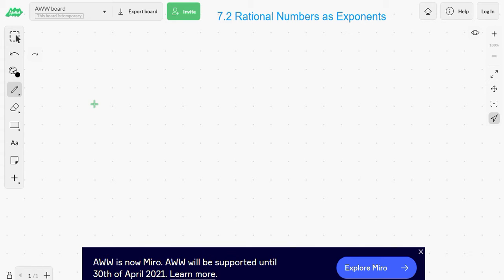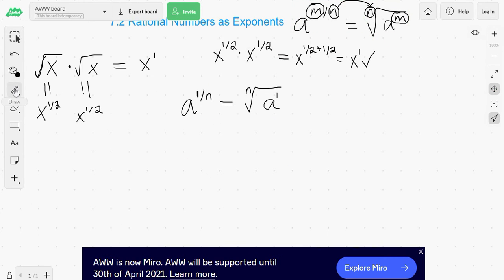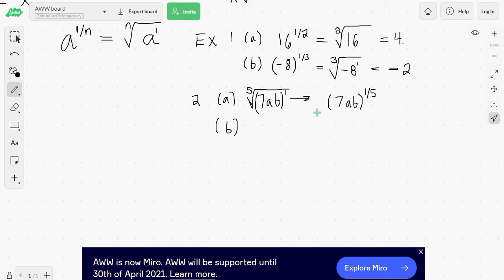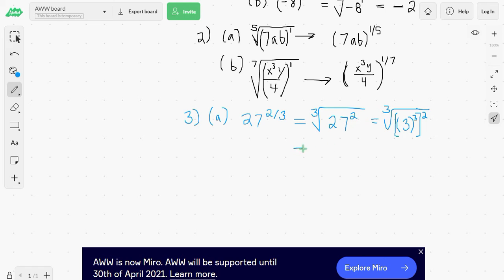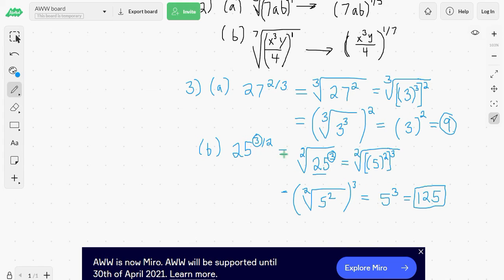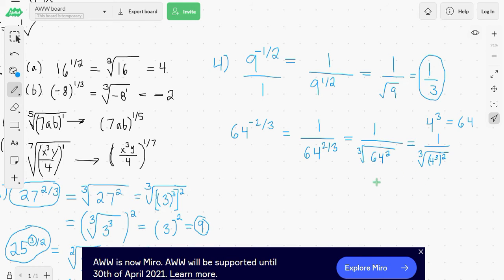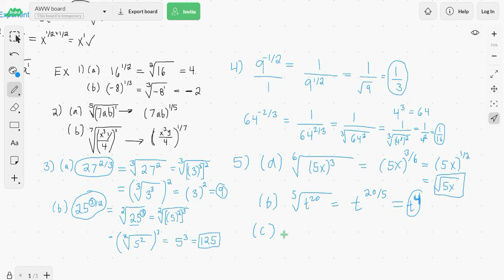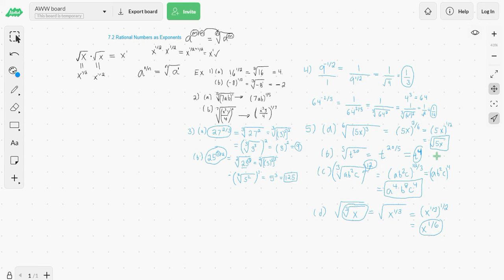7.2 Rational Numbers as Exponents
Here we cover how to go back and forth between the radical form and exponential form of radical expressions, and see a variety of examples of this. This will aid us in simplifying some somewhat complicated looking radical expressions.